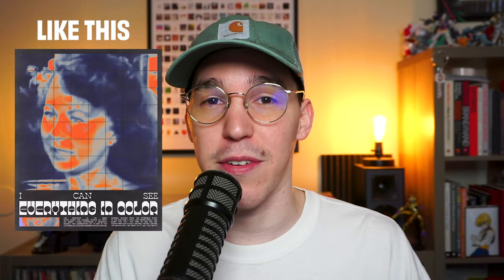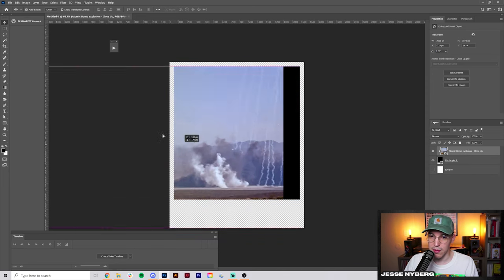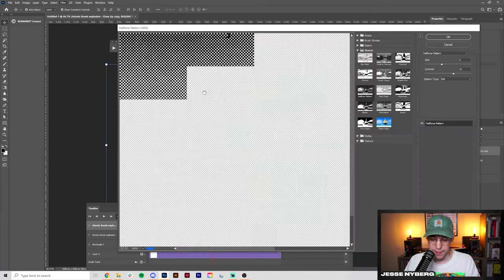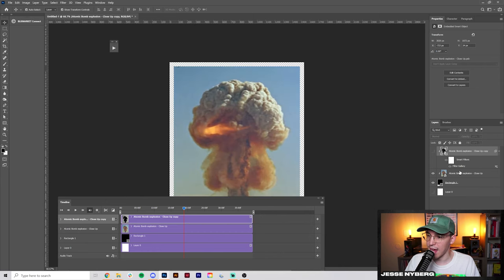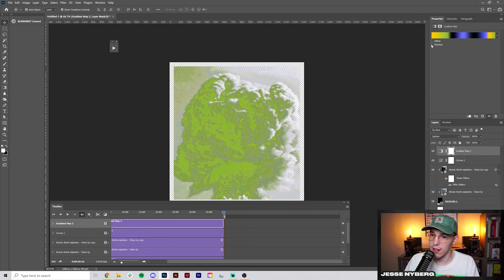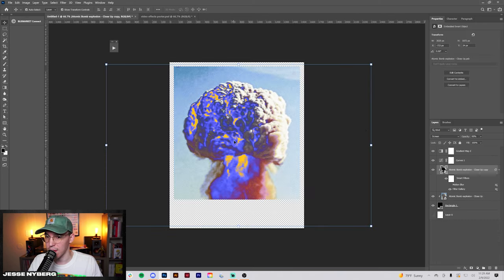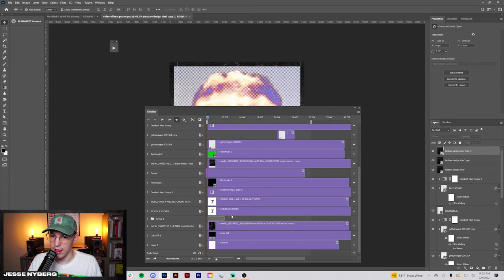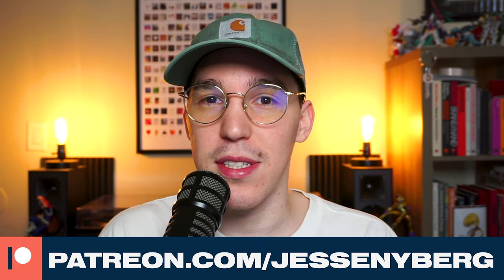Easy Animated Poster Using Just Photoshop!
In this video, I am going over how you can use video and some simple photoshop effects like gradient maps and halftones to create awesome animated posters.